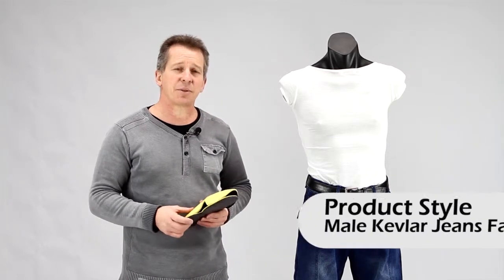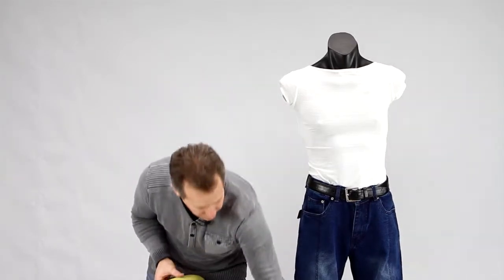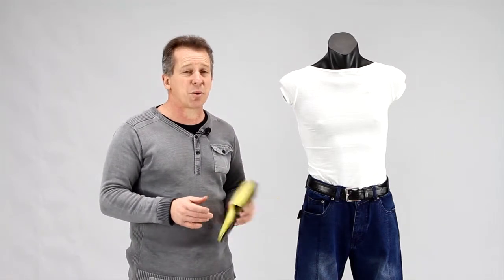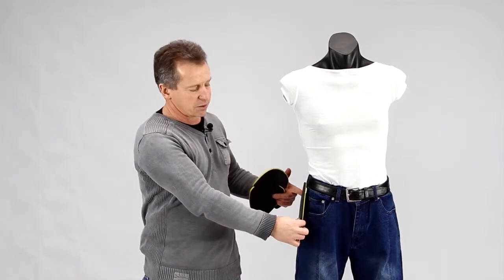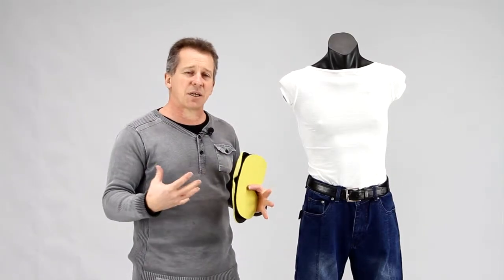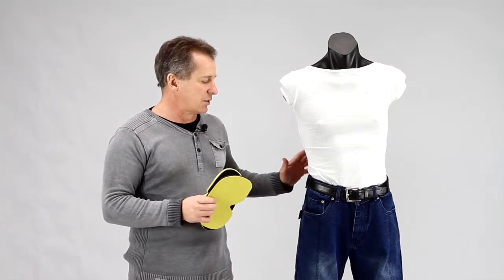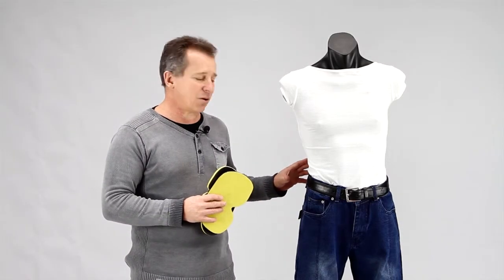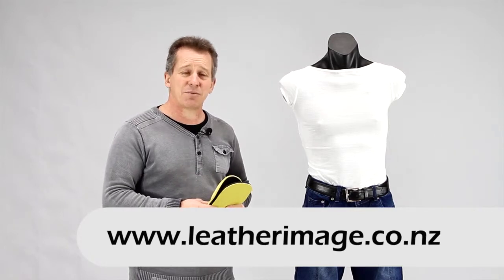Leather Image Male Kevlar Jeans Faded Blue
Leather Image

Men's faded Blue Jeans Outer 100% cotton Inner 100% Kevlar, Classic fit 280gsm Kevlar, by DuPont Large area covered by Kevlar, (approx 45% of the pants) Very comfortable and cool Straight leg Five pockets Double stitched. With removeable armour for hipr and knee.
Sizes: S-4XL